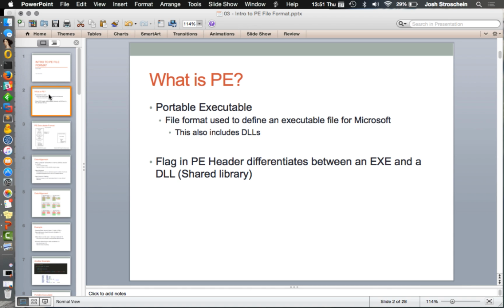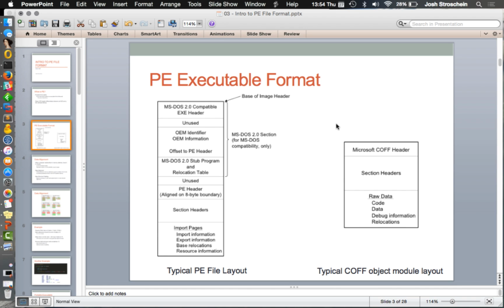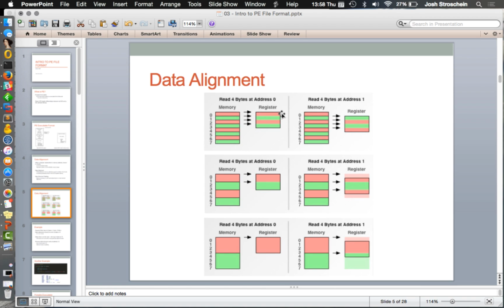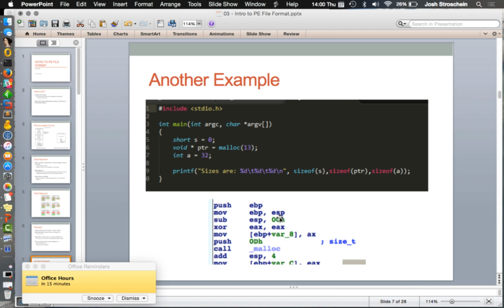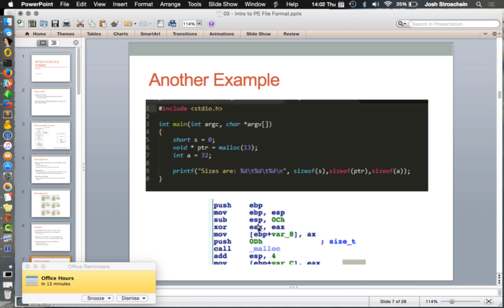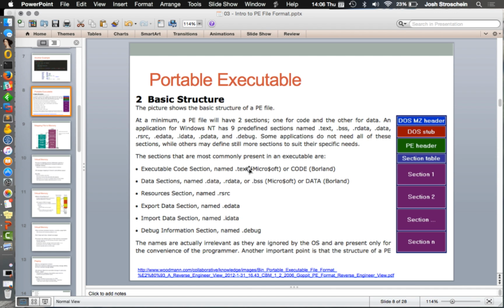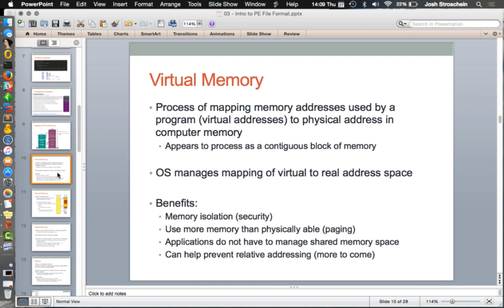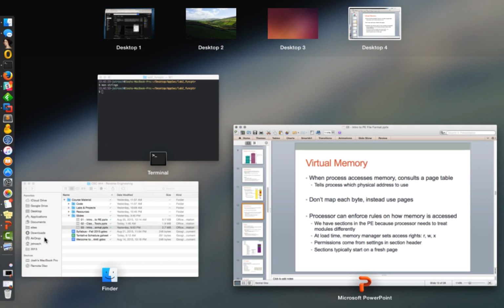04 - Intro to PE File Format